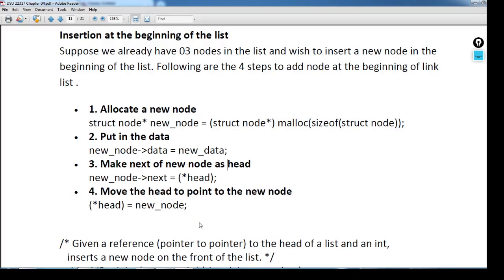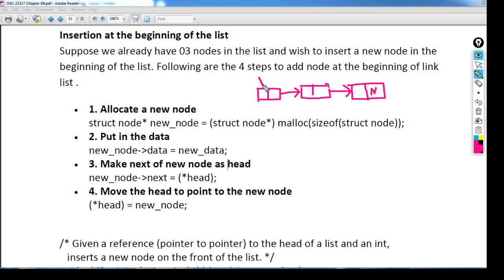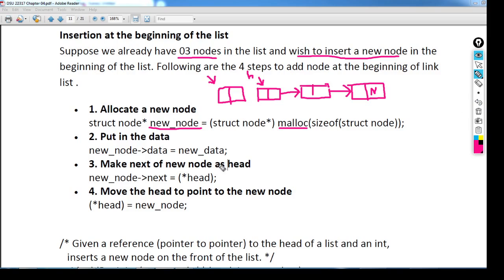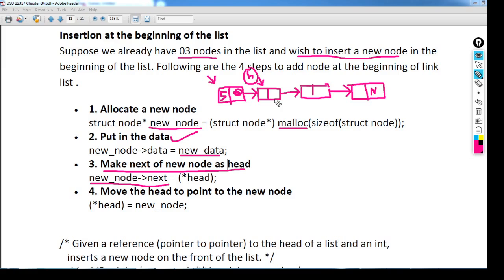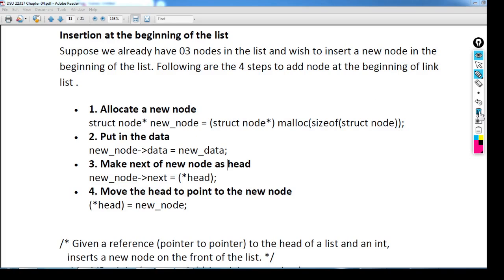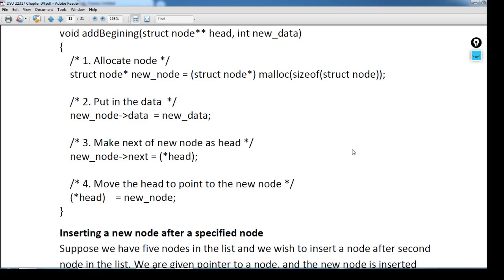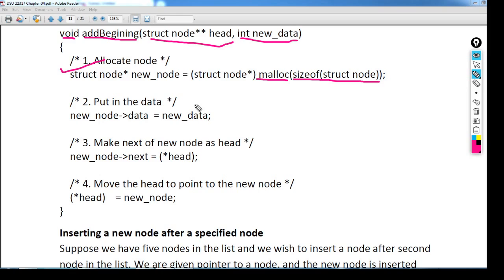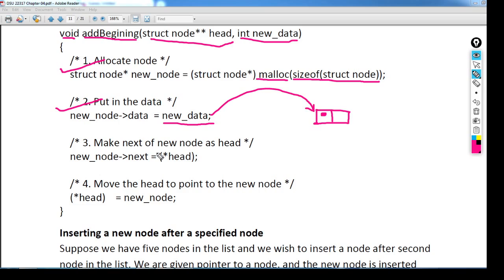Data Structure Link List 05